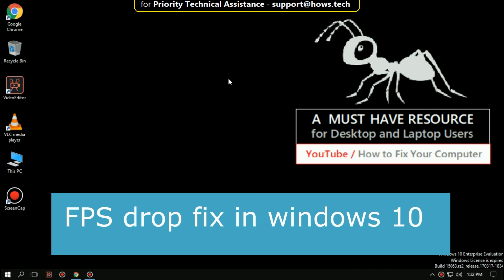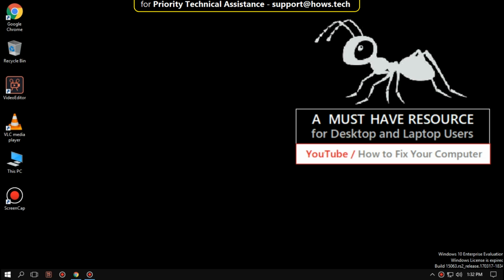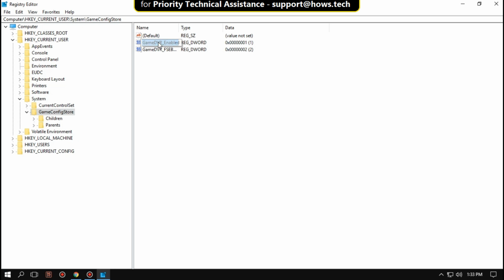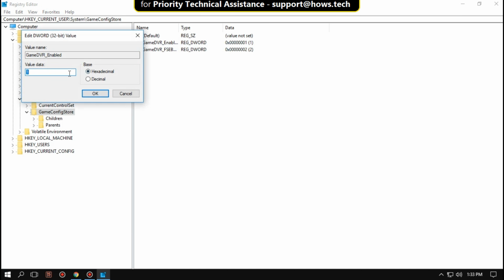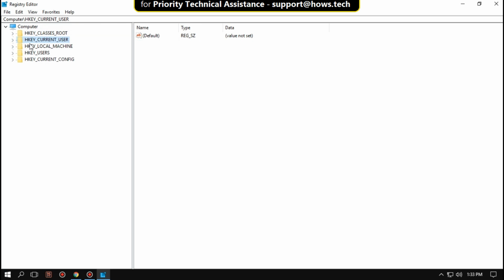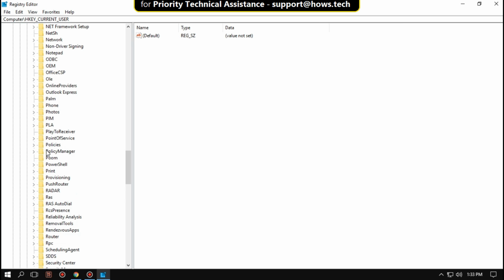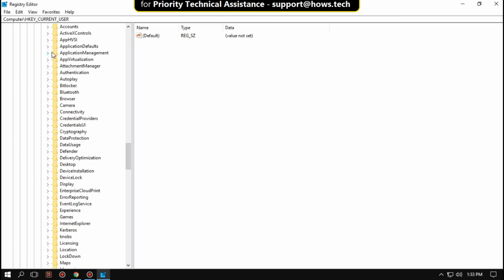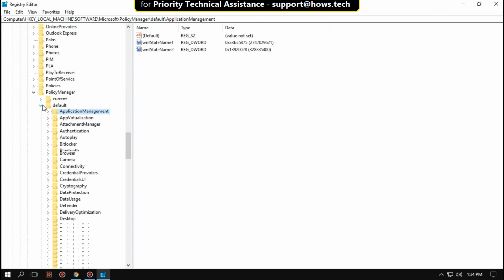FPS Drop Fix Windows 10 | How to Fix Sudden Drop in FPS while Playing Games & Graphics Software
Microsoft has been pushing for a Windows gaming PC 10. Each update has something for the players, but it is not without drawbacks and problems associated with gambling. One of the main problems reported by users stutter with FPS game drops game they play. The problem is that most of the drivers, most of the updates released for Windows 10, Windows Update from October 1803 mainly through. In this guide, we talked about tips to improve your game with SPF Stuttering falling on Windows 10.

What Stuttering game FPS Drop Fix Windows 10
This question is when the content of the screen represents has changed suddenly. This can happen for several reasons, however, if the GPU takes longer to make the frame than expected, possibly even resulting in images or late fall. Clearly, during multiplayer matches. You will see a lot of action going on, and then after that by using a controller or mouse. Many timesIf driver was too long to prepare a framework for the GPU, which means you can see everything is delayed.

FPS or frames per second is the result of stuttering. For example, SPF 60 means 60 frames per second. This is the frequency (speed) for callers consecutive images appear on the screen. If you've moved a number, that occur in the game faster, higher SPF provides a better experience.

Read: Games Lag, under FPS in video games and how to fix it.

Stuttering Fix game with FPS drops and FPS Drop Fix Windows 10
The good news is that Microsoft OEM cards, including the NVIDIA officially recognized on this matter. There was discussion on this great forum. The emergence of the presentation of possible solutions.

Nvidia control settings
NVIDIA control panel to change the configuration

This applies to any OEM that offers a control panel to improve the gaming experience. NVIDIA has the above discussion. Some Windows Update settings, and decrease the SPF level is set by default. So investigate your control panel and change things accordingly OEM. They could come up with the parameters of the game which you can choose, and enjoy a better level of SPF